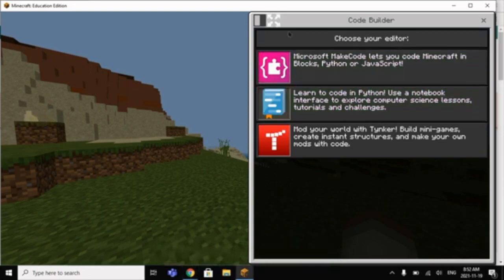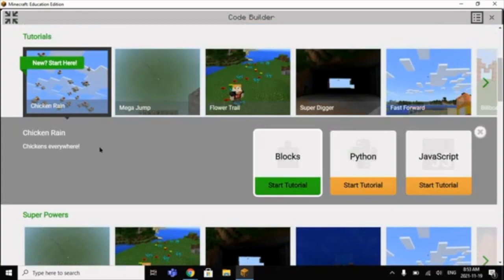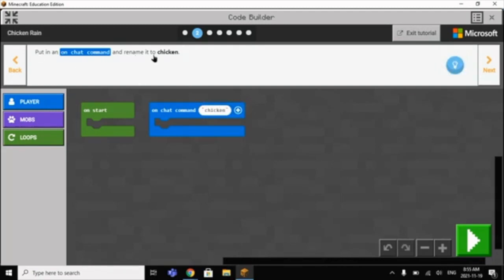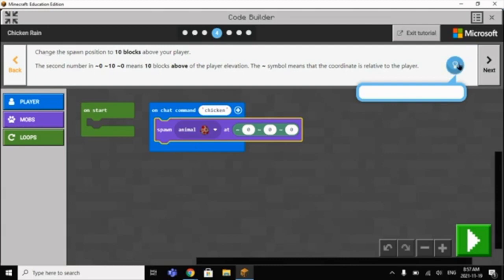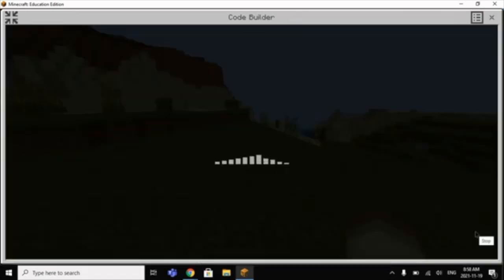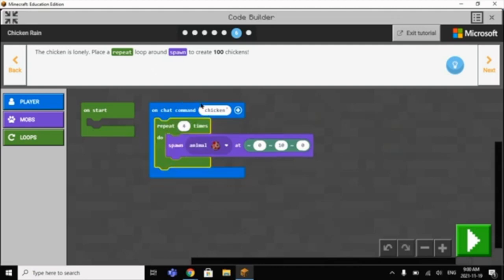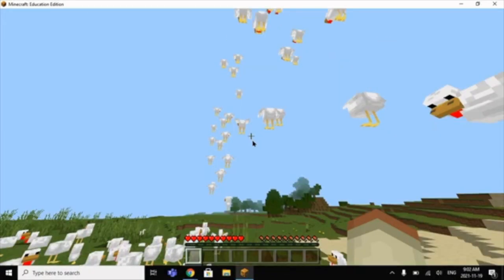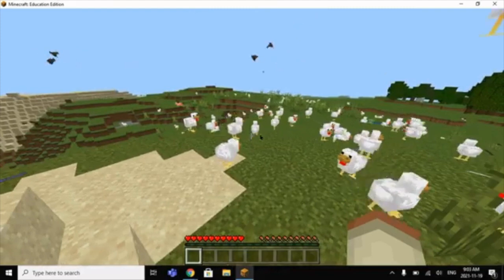Your First Minecraft Education Edition Coding Lesson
This video is about using the Tutorial Lessons to get started with coding.